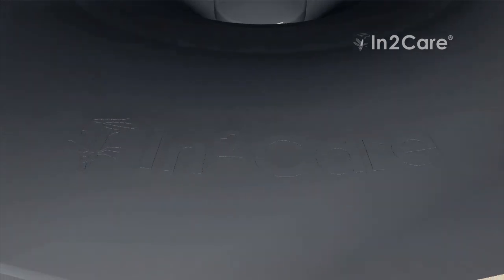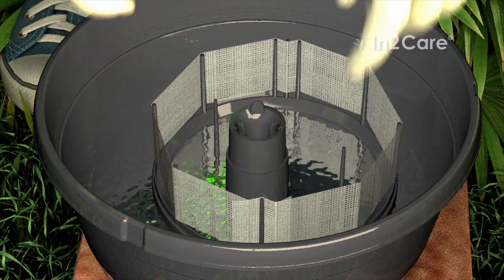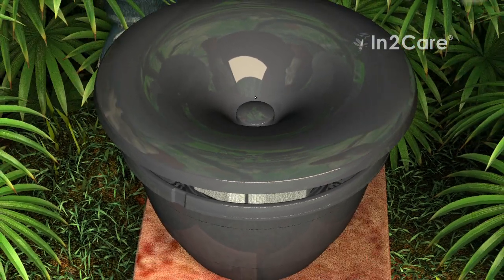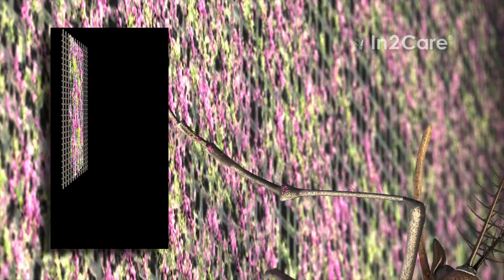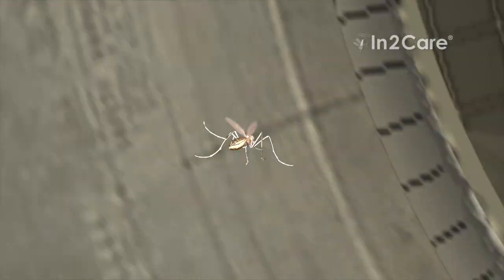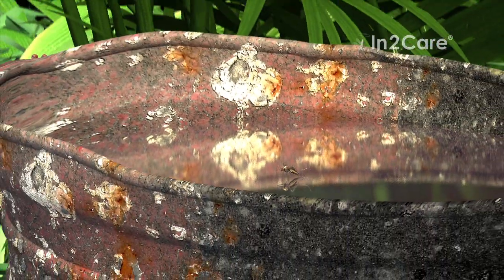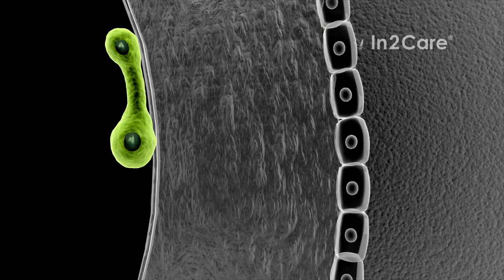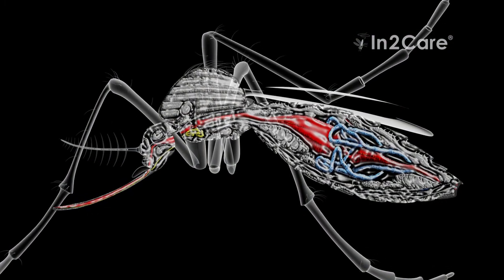IN2CARE CONTAINER TRAP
3D animation by michel-custers.com for in2care Mosquito Eave Tube Trap